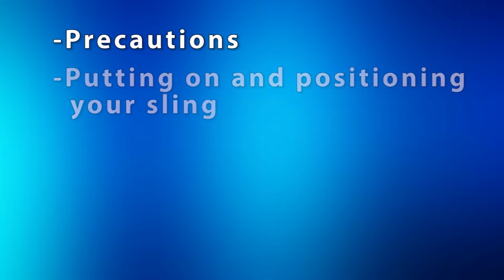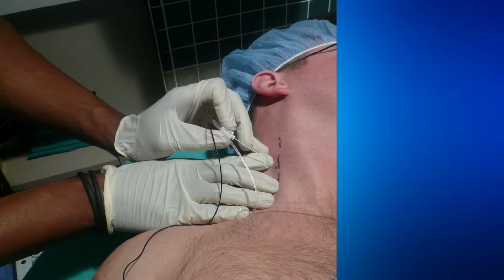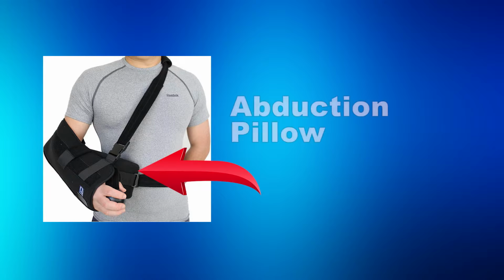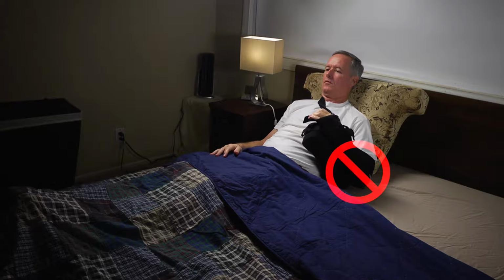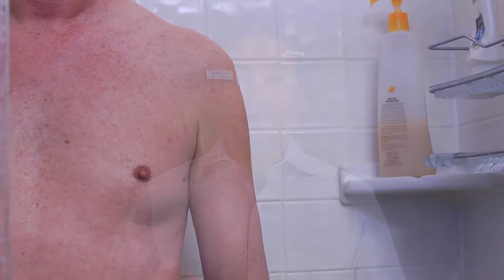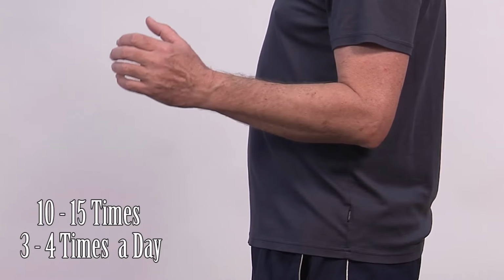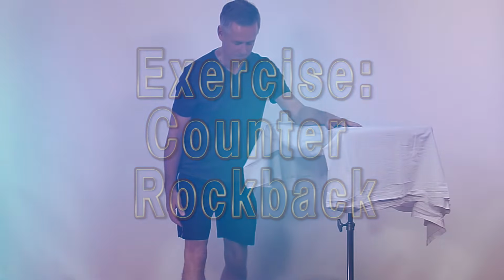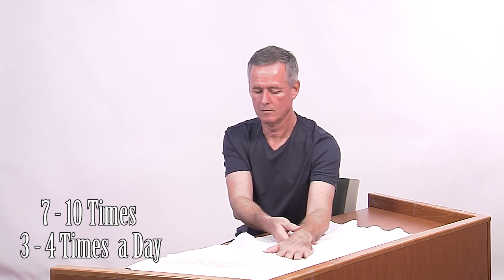Rotator Cuff Surgery Post-Care Instructions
Torrance Memorial physical therapist, Richard Shen, gives helpful post-operation tips for rotator cuff surgery including precautions, sling usage, sleep positions, dressing, and exercises.